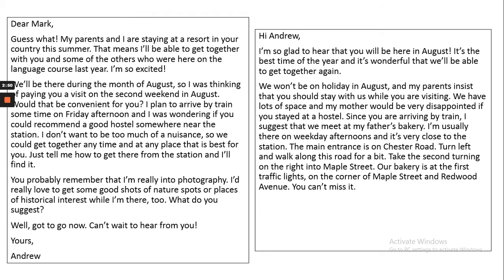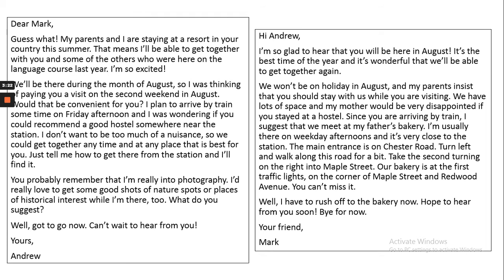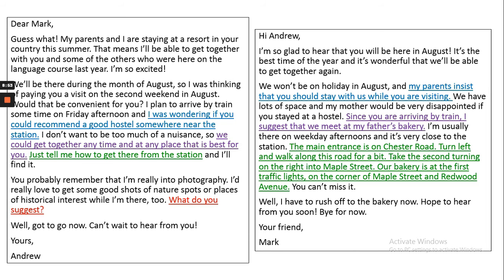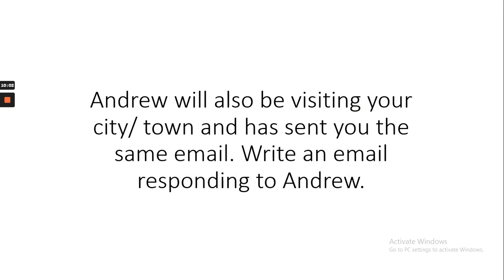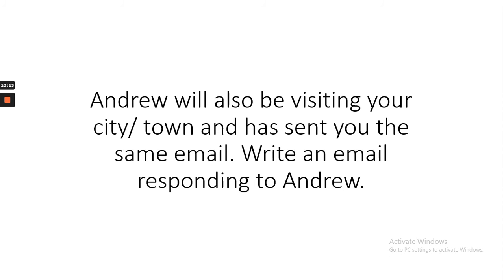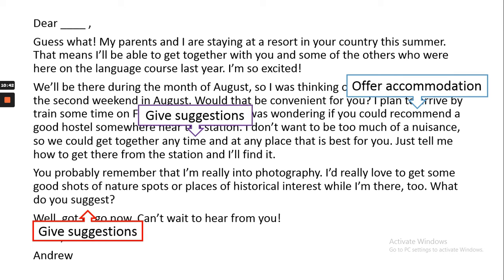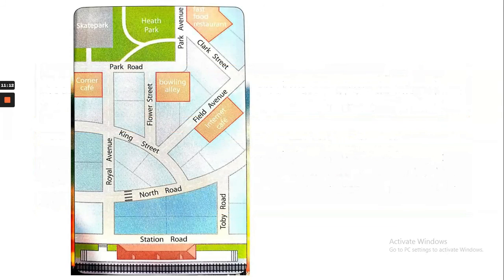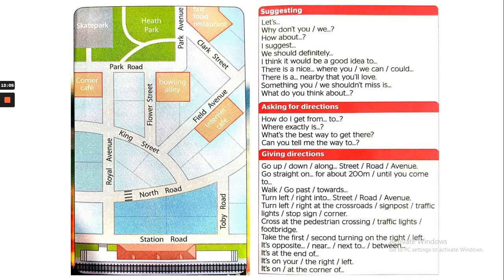FULLBLAST MODULE 5B WRITING